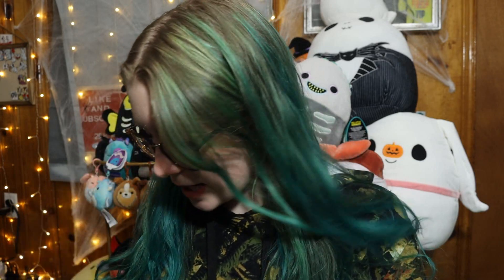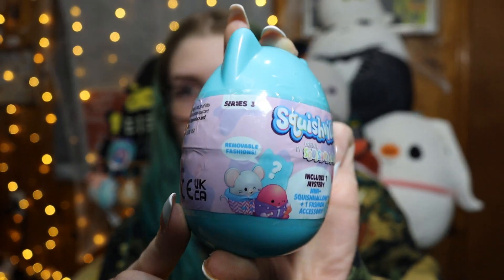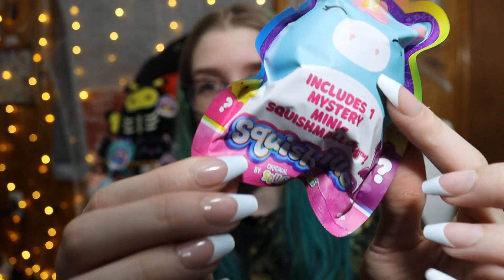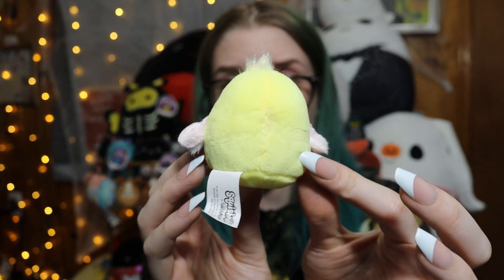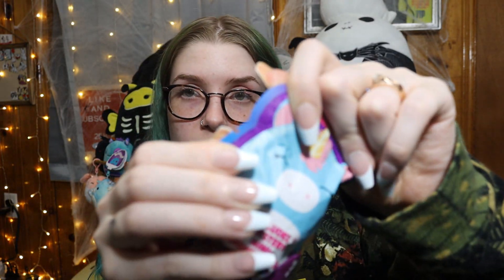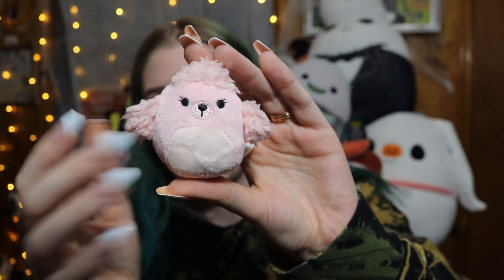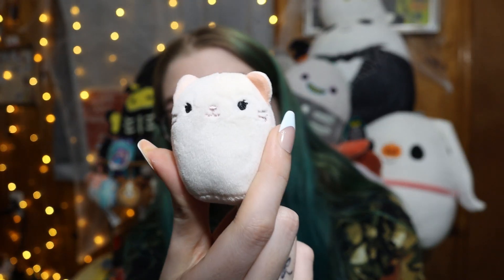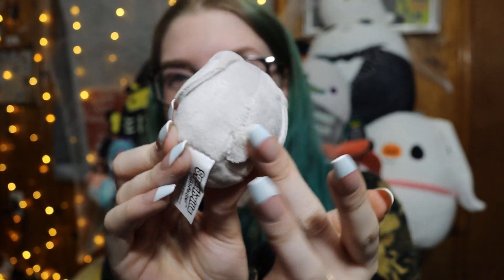SQUISHVILLE UNBOXING x8 | Series 3 & 5 Below Squishville Mystery Bags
|FAQ's|
Age: 22
Camera: Canon EOS 90D
Vlog Camera: Canon sx720
Editing Software: Sony Vegas Pro 15
Thumbnail creator: Picmonkey

Intro & Outro Song:
White Mamba